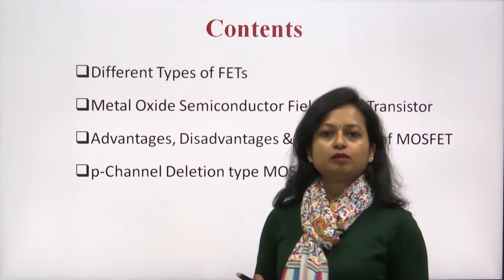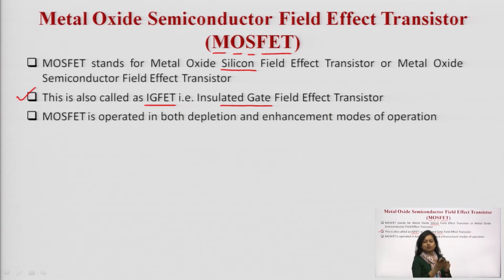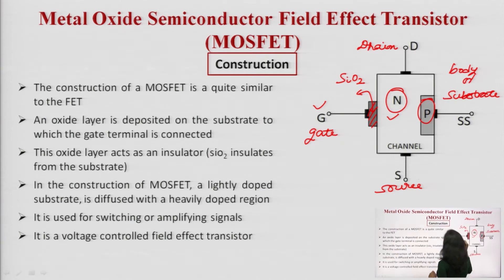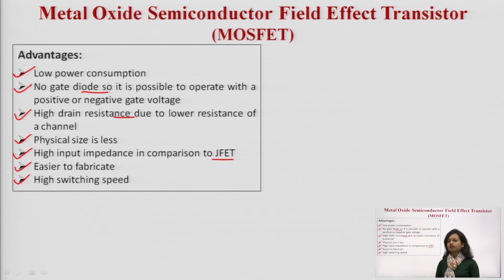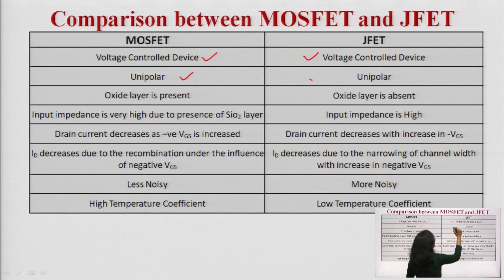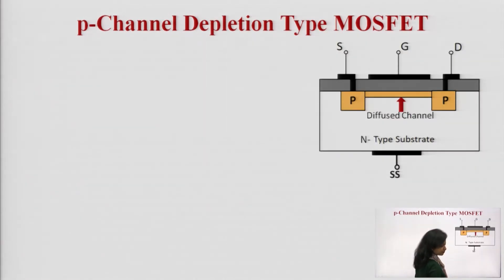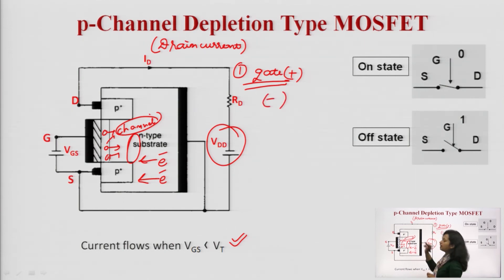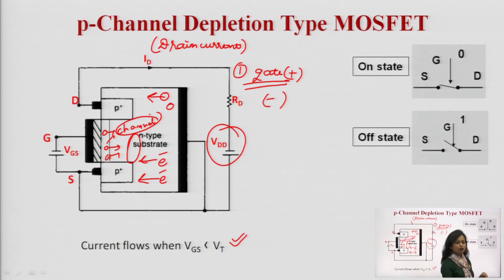P-Channel Depletion Type MOSFET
Subject:EC
Course:Electronic Devices